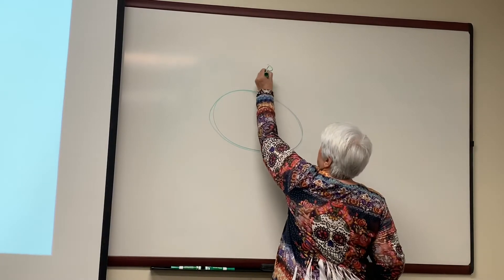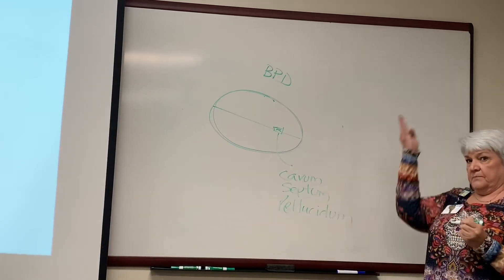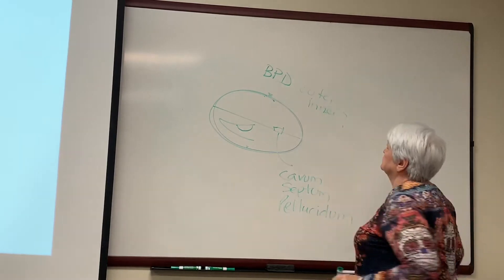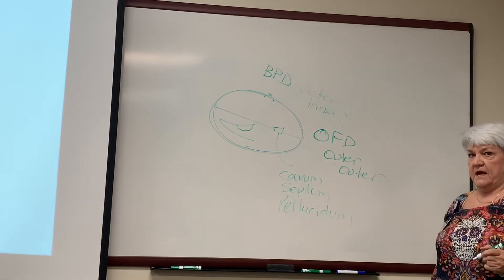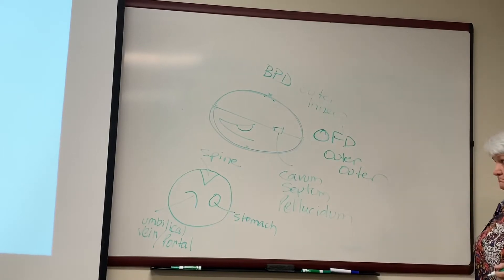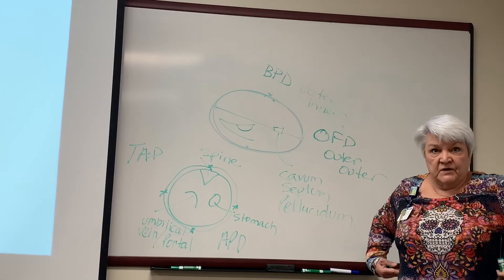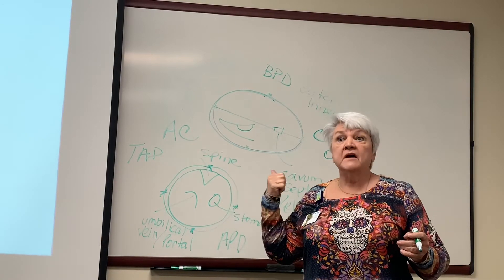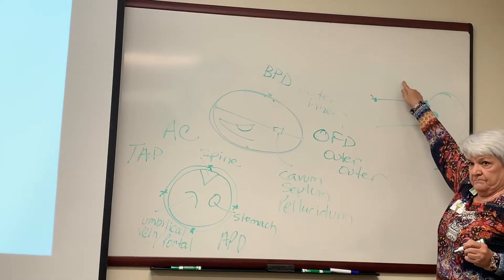Ep 250: OB Chapter 14 Part 3